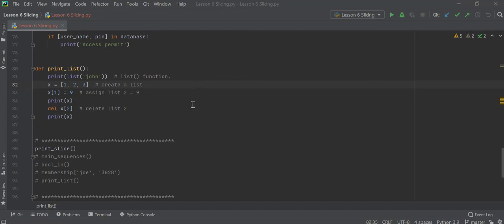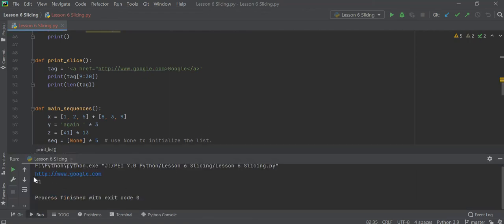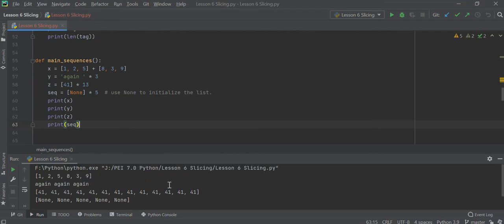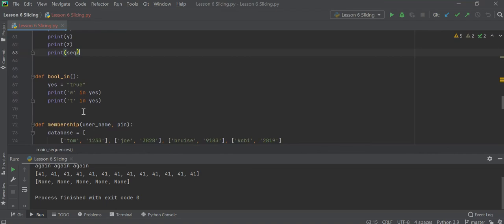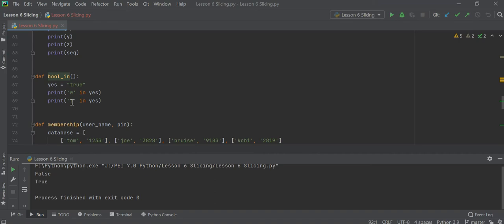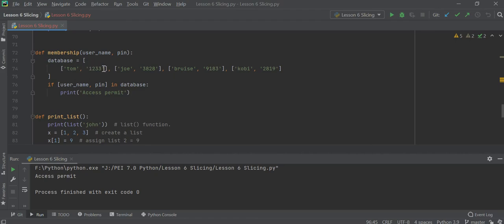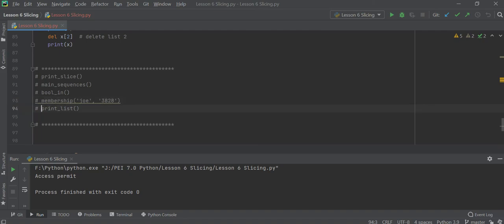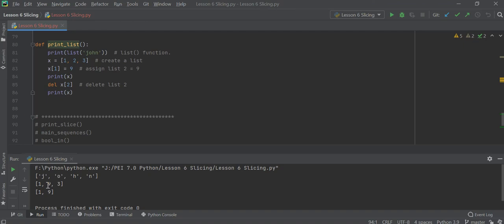Lesson 6 Slicing Python Programming.